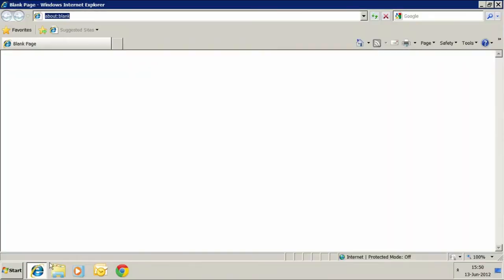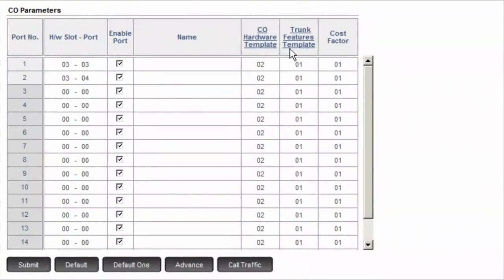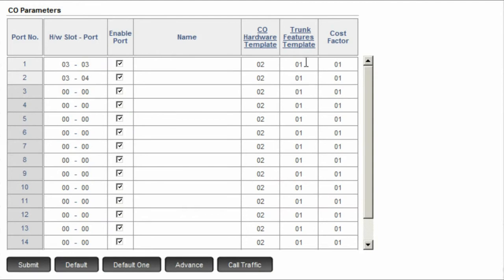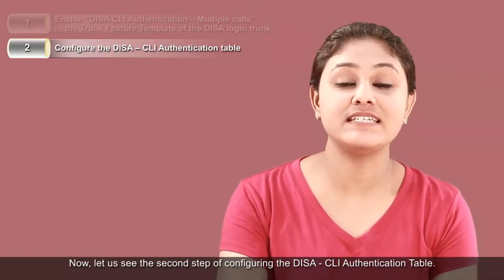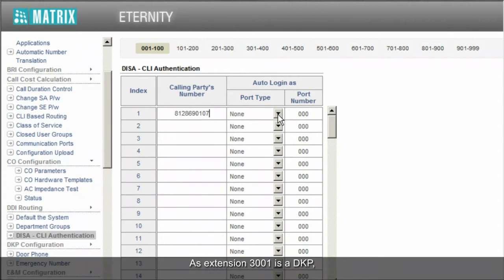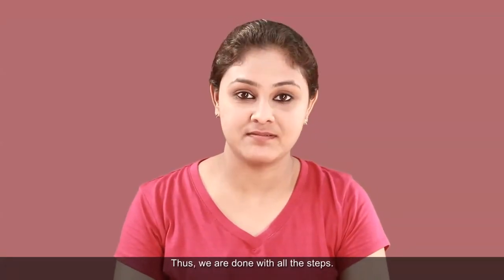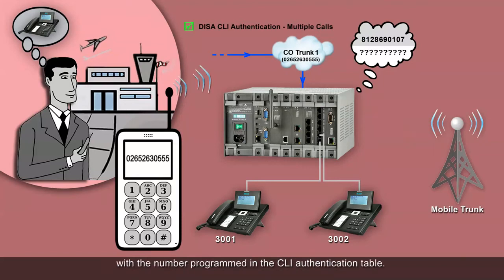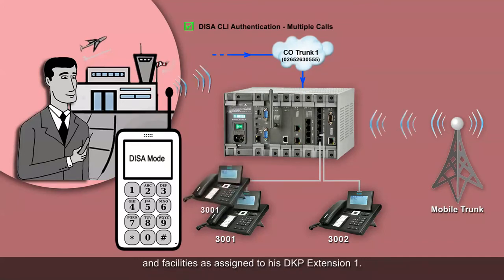Прямой доступ в систему (DISA) — Многократный вызов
Видео-инструкция по использованию функции IP-PBX ETERNITY PE, GE и ME предоставлять абоненту доступ к системе и возможность совершения нескольких вызовов в рамках одного сеанса, с учетом номера его мобильного телефона, без дополнительной идентификации, требующей логина и пароля. Как только такой клиент подключается к системе, он получает возможность совершать междугородние и международные звонки с использованием технологии VoIP и использовать другой функционал АТС.